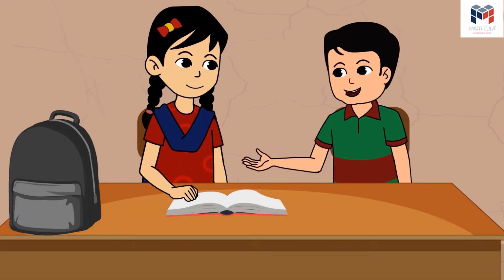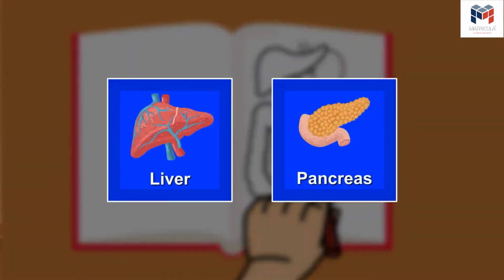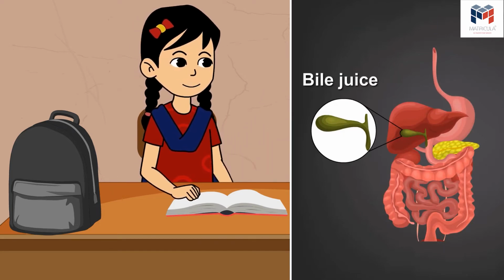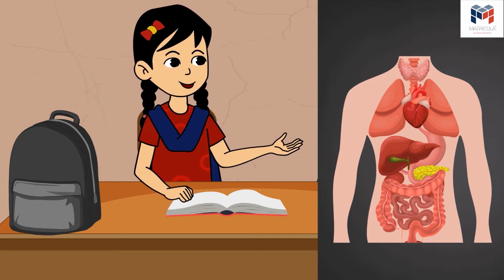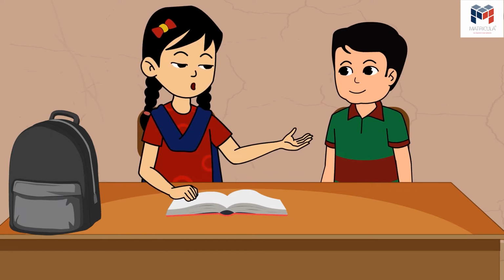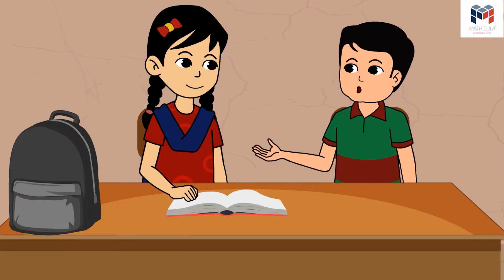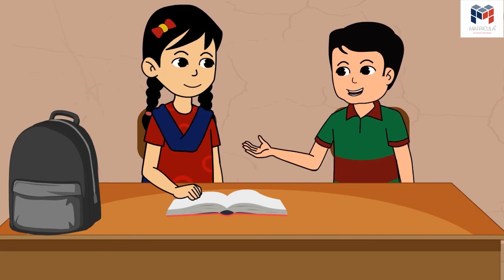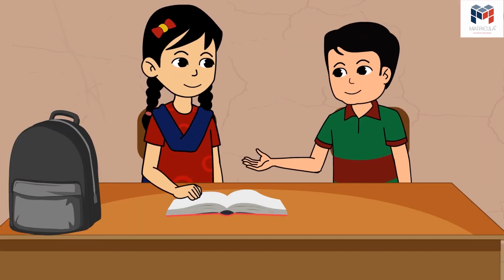Chapter 2 | Part 2 : Nutrition In Animals | English | Class 7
✔️ Class: 7th
✔️ Subject: Science
✔️ Chapter: Nutrition In Plants
✔️ Topic Name: Nutrition In Animals Full Chapter Class 7 Science | NCERT Science Class 7 Chapter 2
✔️ Topics Covered in This Video: Full Chapter Explanation  from Class 7 Science Chapter 2 Nutrition In Animals

Animal nutrition includes nutrient requirement, mode of intake of food and its utilization in the body.

Types, Process of Nutrition in Animals -

Animals derive their nutrition either by eating plants directly (herbivores), or indirectly by eating animals which have consumed plants (carnivores). Some animals feed on both plants and animals; these animals are termed omnivores. All organisms require food for their survival and growth.

What is the main nutrition in animals?
The nutrients used by animals include carbohydrates, lipids, nucleic acids, proteins, minerals, and vitamins. Carbohydrates are the basic source of energy for all animals. Animals obtain their carbohydrates from the external environment (compared with plants, which synthesize carbohydrates by photosynthesis).

What are the steps of nutrition in animals?
Nutrition is a complex process involving:
(i) ingestion, (ii) digestion, (iii) absorption, (iv) assimilation and (v) egestion.